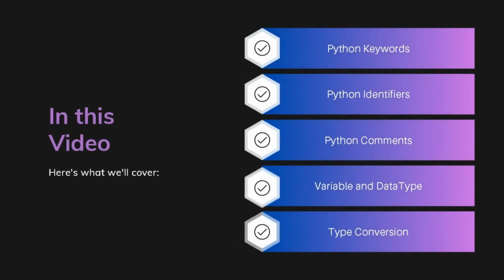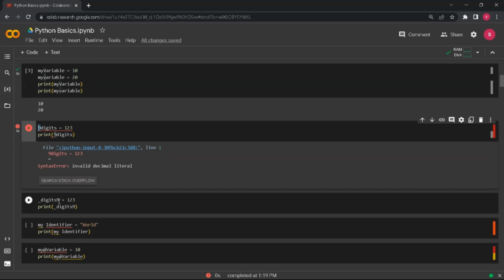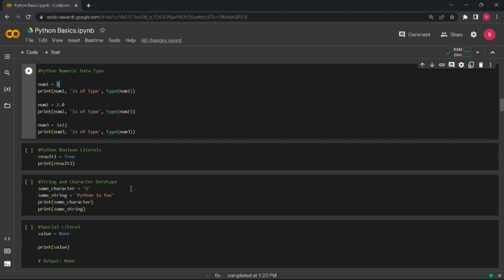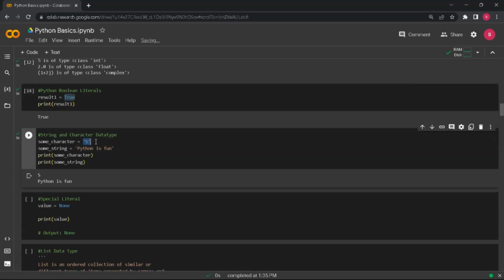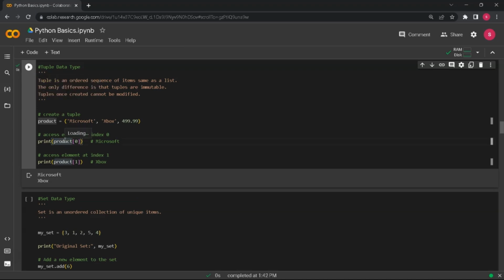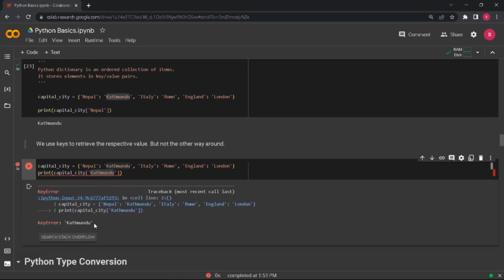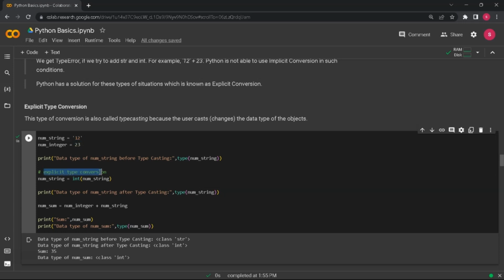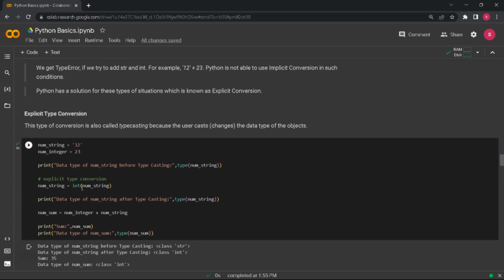L2: Python Basics Part 1 | Python Tutorial | Python for Data Science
In the world of programming, understanding the fundamentals is the key to success. Join us on this enlightening journey where we delve into 𝐊𝐞𝐲𝐰𝐨𝐫𝐝𝐬, 𝐈𝐝𝐞𝐧𝐭𝐢𝐟𝐢𝐞𝐫𝐬, 𝐂𝐨𝐦𝐦𝐞𝐧𝐭𝐬, 𝐕𝐚𝐫𝐢𝐚𝐛𝐥𝐞𝐬, 𝐃𝐚𝐭𝐚 𝐓𝐲𝐩𝐞𝐬, 𝐚𝐧𝐝 𝐓𝐲𝐩𝐞 𝐂𝐨𝐧𝐯𝐞𝐫𝐬𝐢𝐨𝐧. These core concepts are the building blocks of efficient code and programming mastery.

Timestamps:
00:00 - Topics to be Covered
00:23 - Python Keyboard
01:43 - Python Identifier
03:47 - Python Comments
05:48 - Python Variables and Datatype
16:07 - Python Type Conversion
20:01 - Revise Video